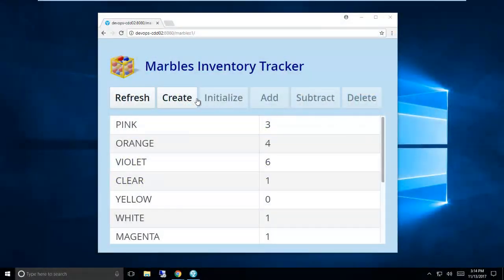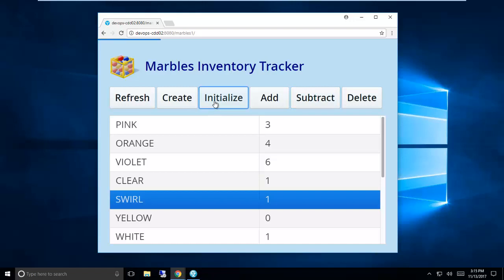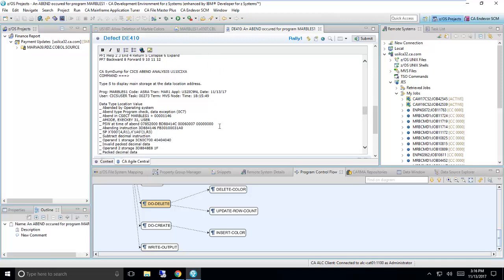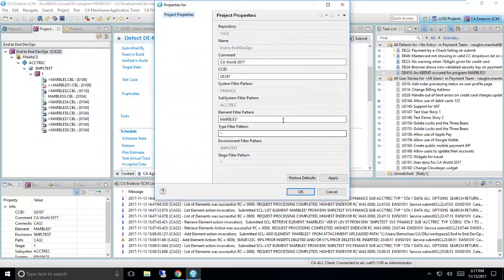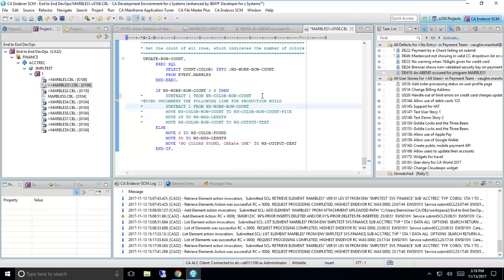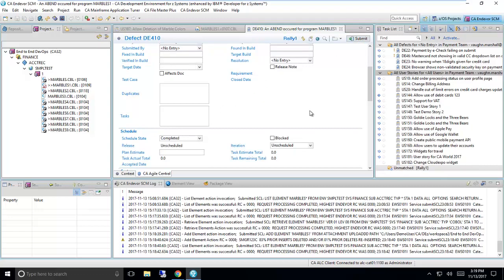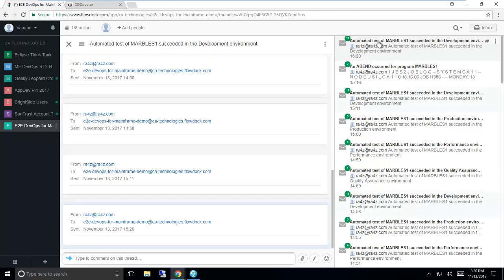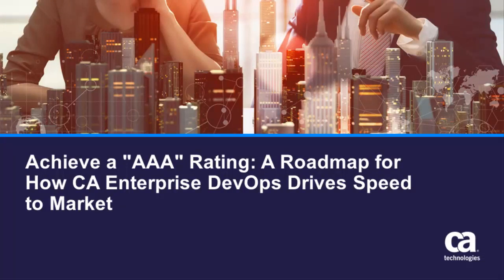Demo Video – Achieve automated build, test and deploy for Enterprise DevSecOps, Mobile to Mainframe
CA Technologies delivers cross-platform DevSecOps for reduced time to market and greater reliability. In this demo video, see how a modern developer can build, test and deploy on mainframe through tools that automate processes and deliver insight on legacy code via easy-to-use UIs.